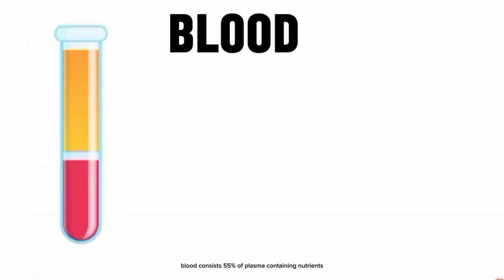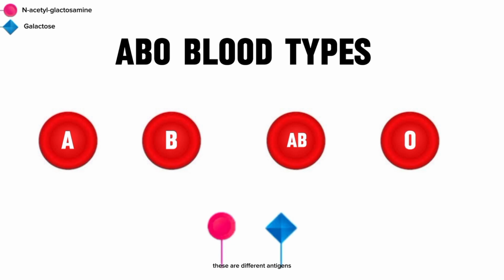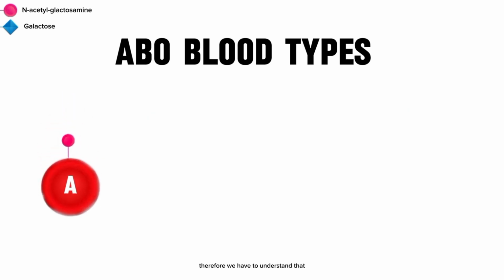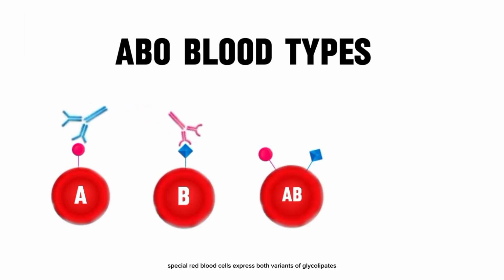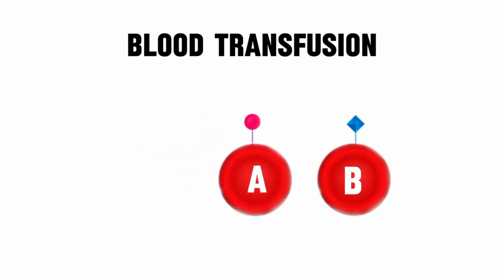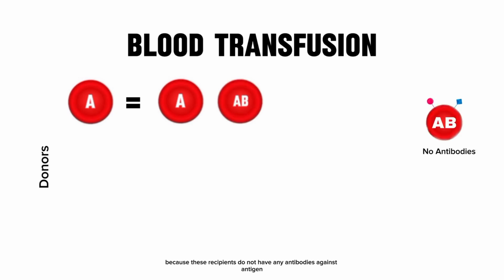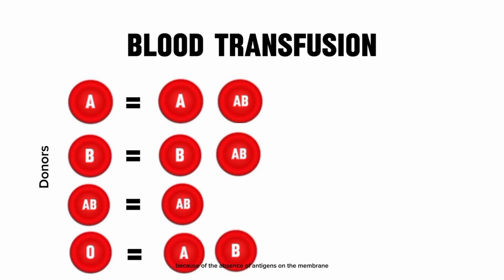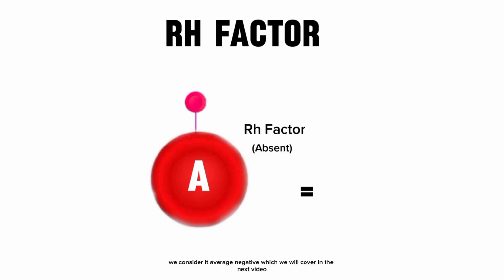ABO Blood Group Explained: Types, Compatibility, and Importance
"In this video, we explore the fascinating world of the ABO blood group system, one of the most important aspects of human biology. Learn about the four main blood types—A, B, AB, and O—what makes them unique, and why they matter. We'll break down how blood group compatibility works for transfusions, organ donations, and even pregnancy. Understanding your blood type can be crucial in medical situations, and we'll explain its significance in simple, easy-to-understand terms. Whether you're curious about your own blood type or studying biology, this video has you covered!"
Join our learning community and let's jointly investigate novel concepts. Join BrainBoost Academy now to begin expanding your knowledge! 💡